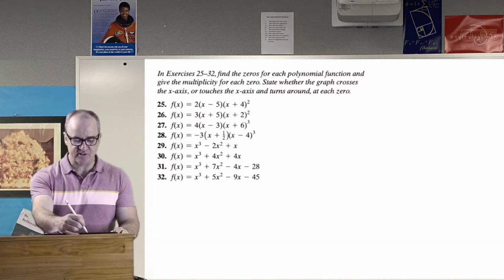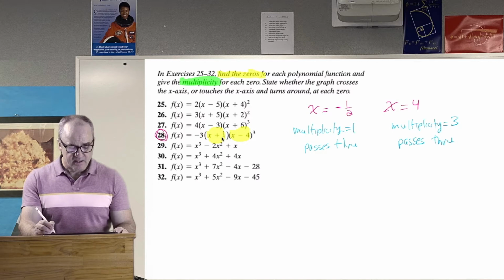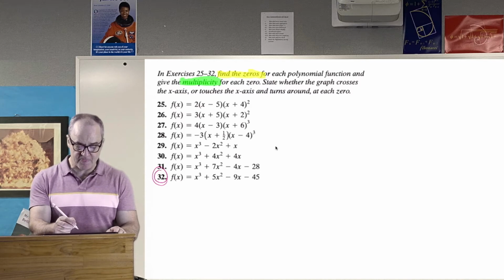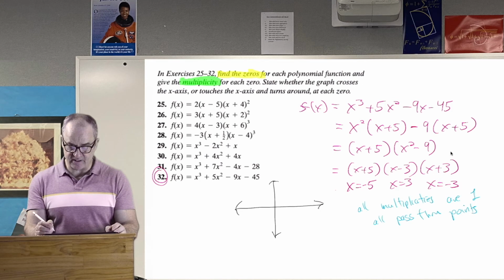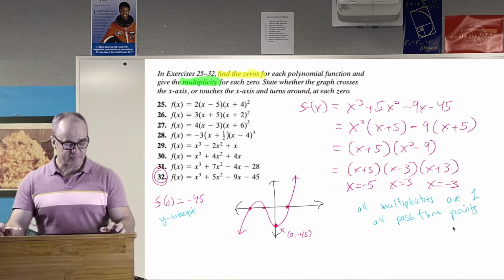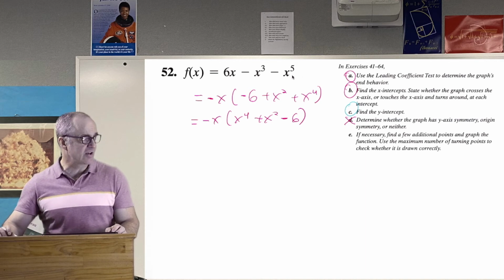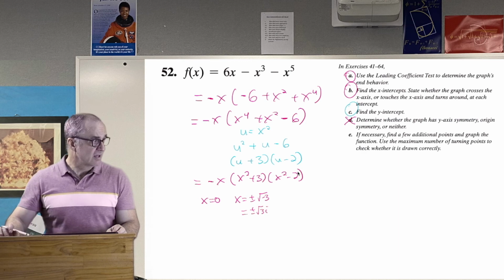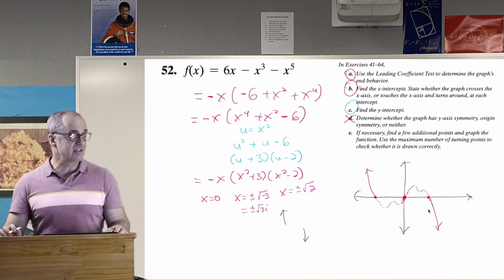2020 04 28 PCH Polynomials Zeroes and Multiplicity